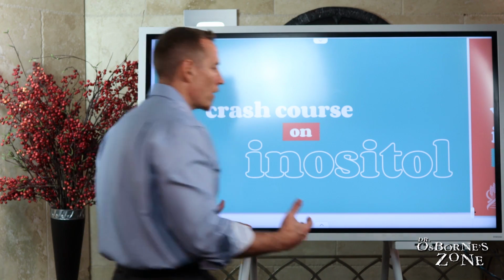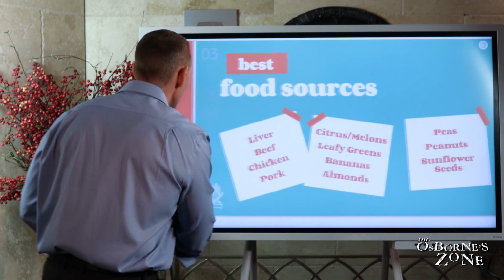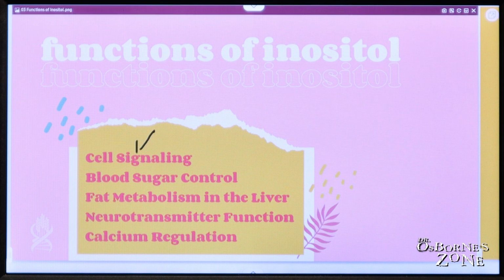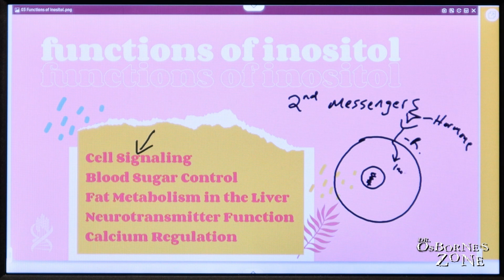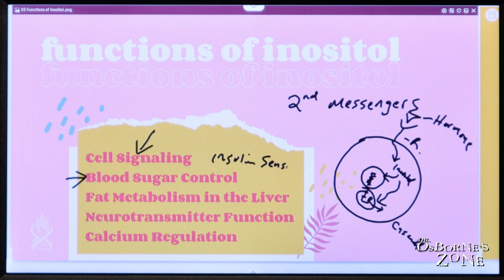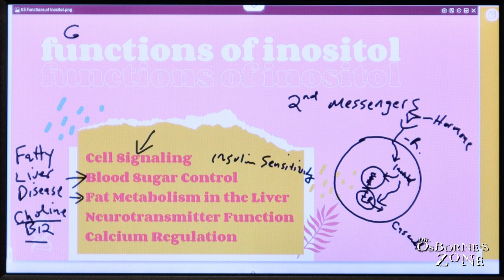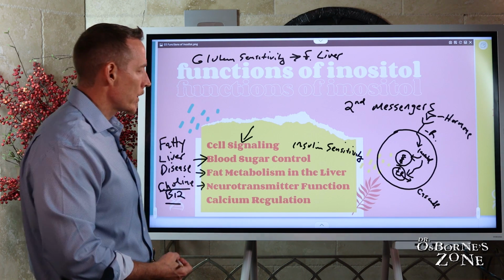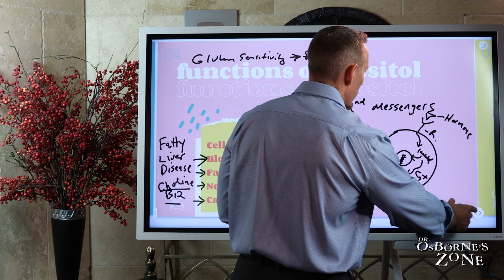What is Inositol? (AKA Vitamin B8)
Inositol is sometimes referred to as Vitamin B8.  Though technically not a vitamin, this vitamin like compound plays a variety of roles in health maintenance.  This compound is critical for cell communication, lipid metabolism, blood sugar control, neurotransmitter function, and calcium regulation.
Inositol has been shown beneficial for those with the following conditions:
Anxiety
Depression
Hypothyroid
Fatty Liver
PCOS
Insulin Resistance
Gestational Diabetes,